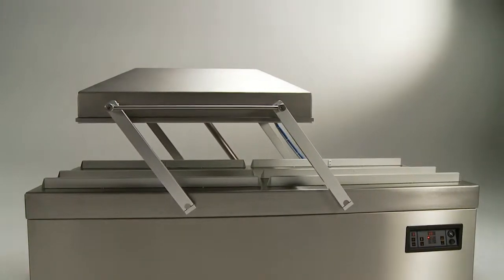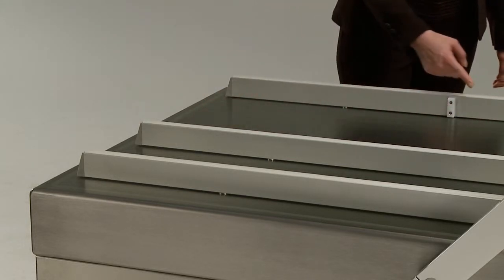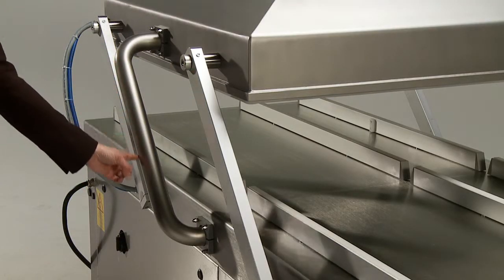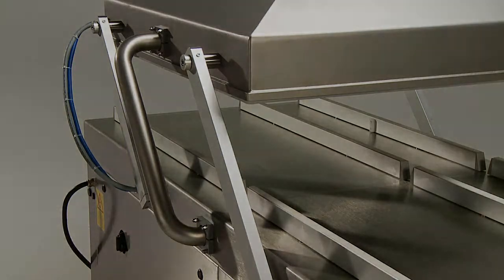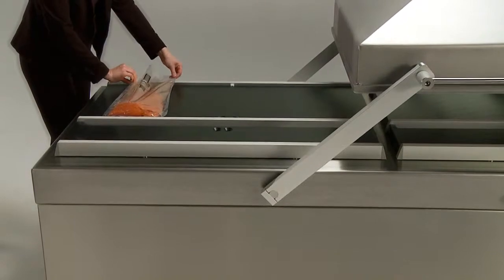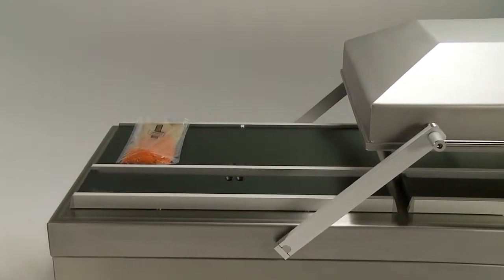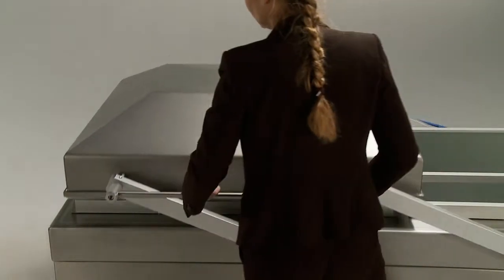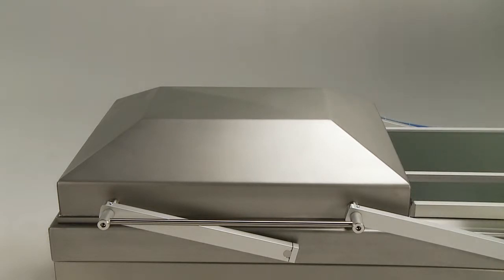Henkelman Polar 2-95 Industrial Vacuum Packer 'Swing Lid'